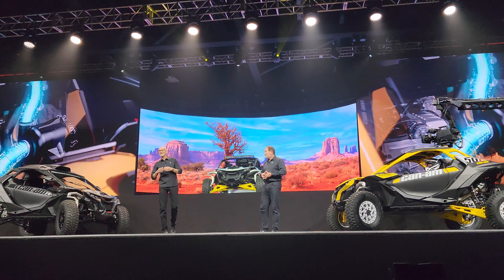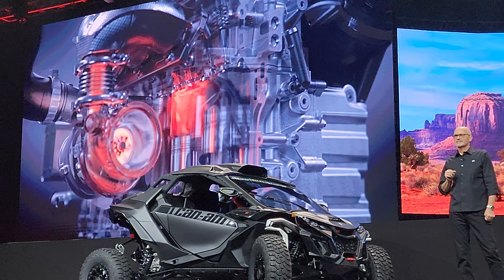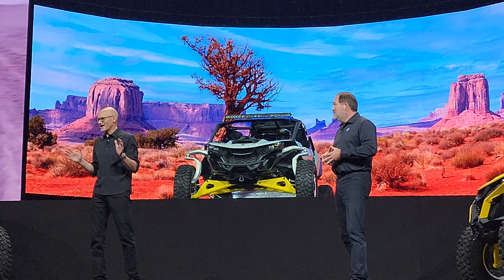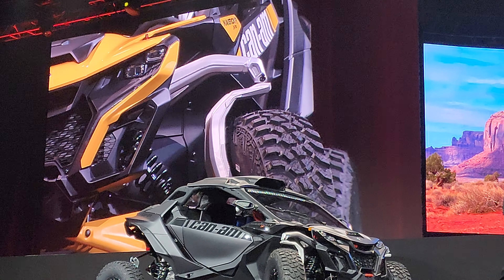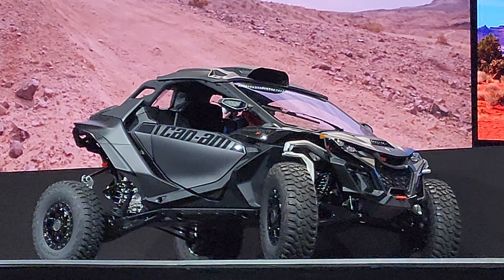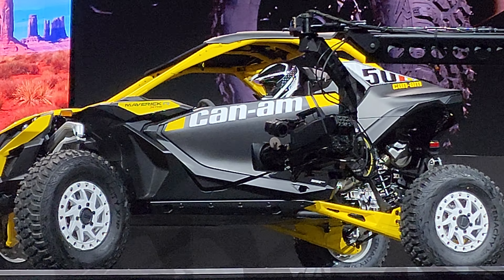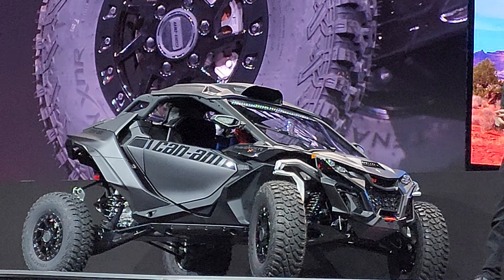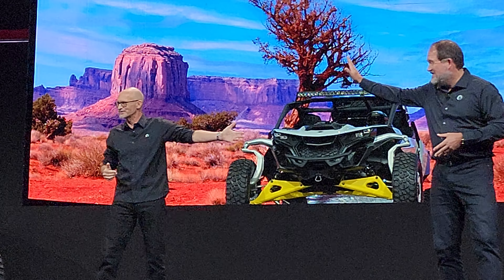So Sweet! More Info! Maverick R